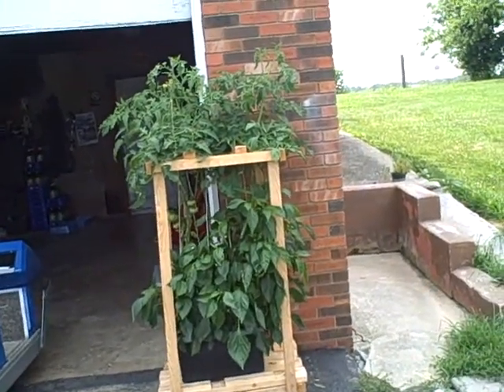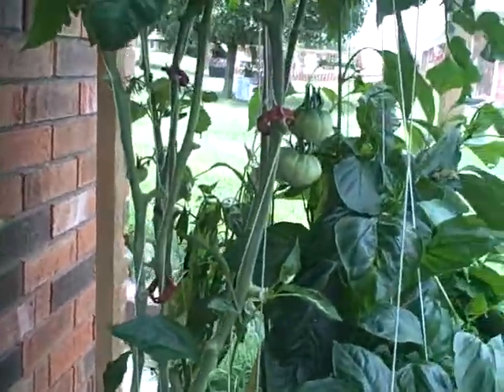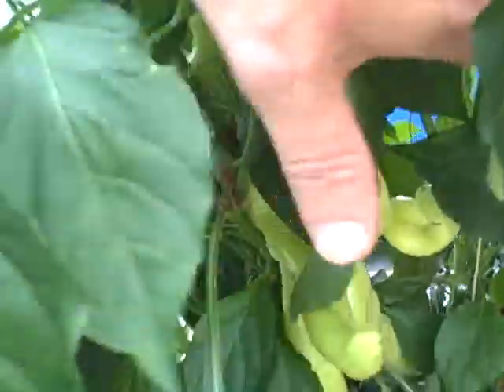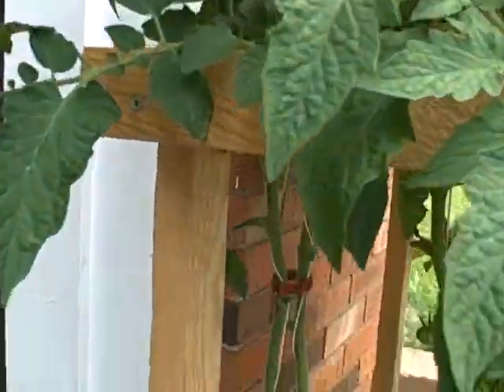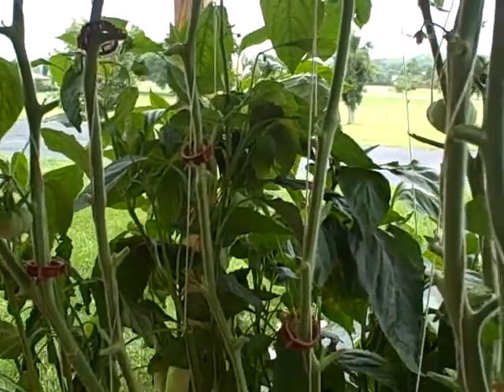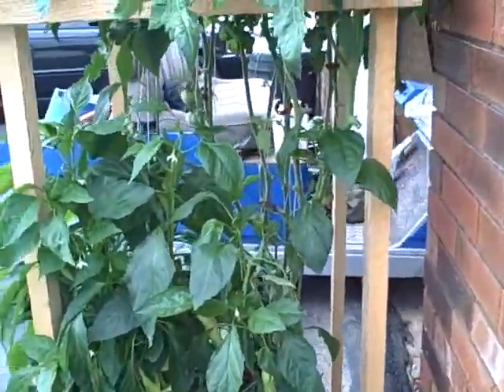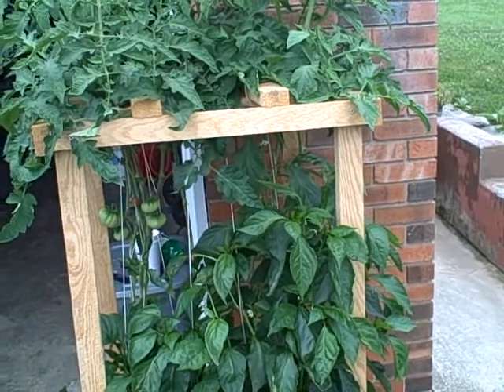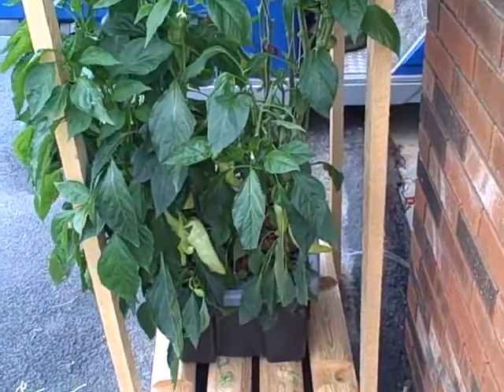Hydroponic Update Cutting back plants